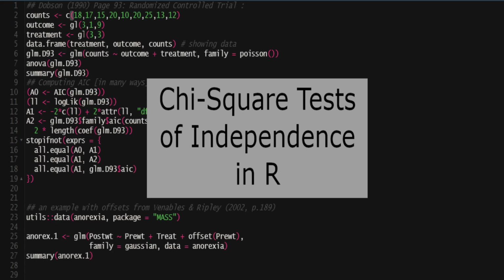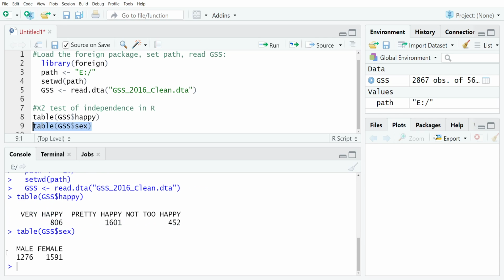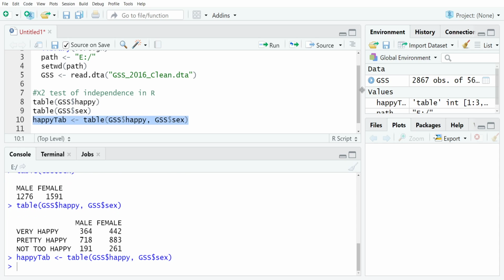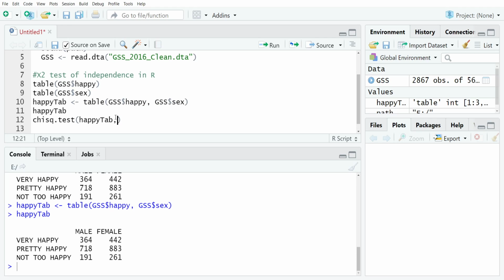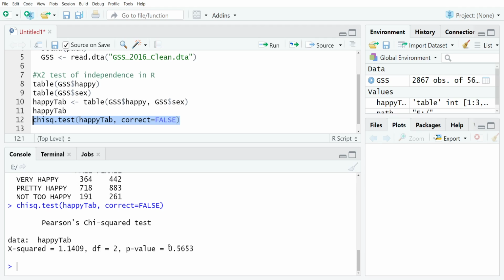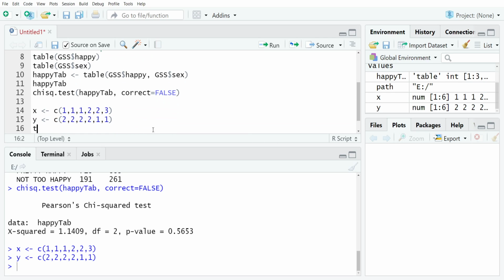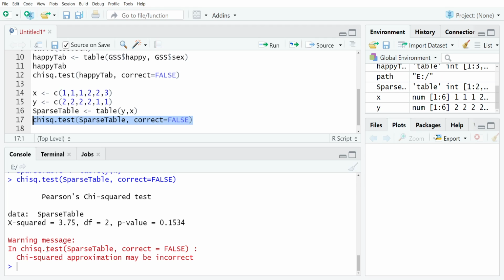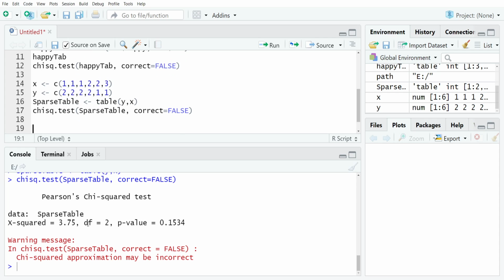The Chi-Square Test of Independence in R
This video covers how to take a bivariate table and use R to calculate the Chi-square test of independence. It also covers some pitfalls or issues that might come up using this test for small samples.